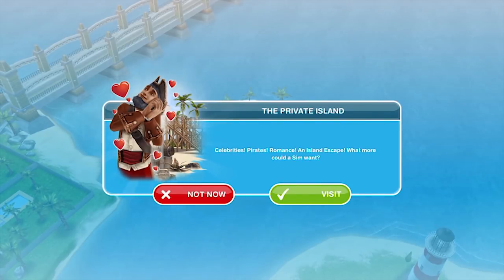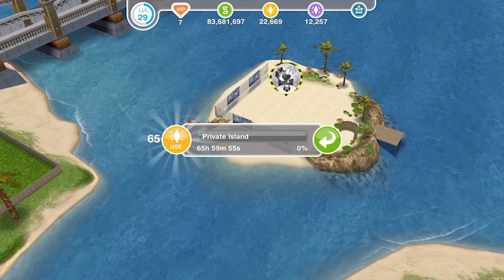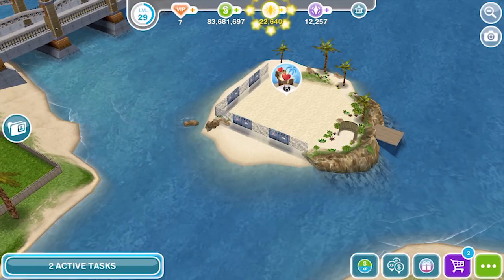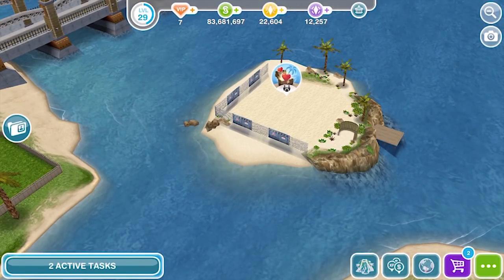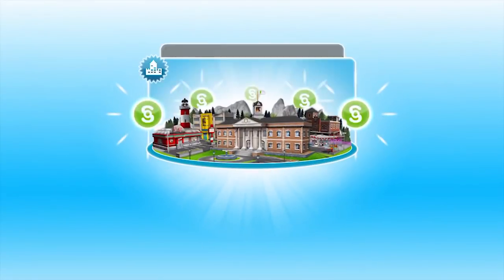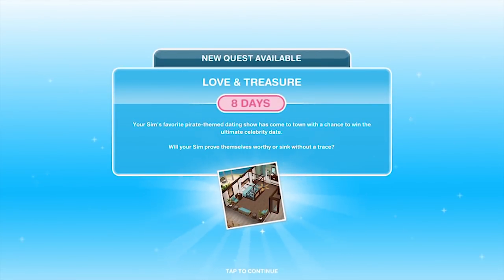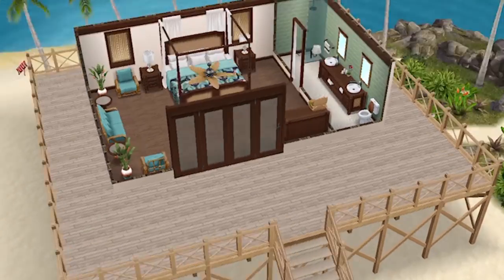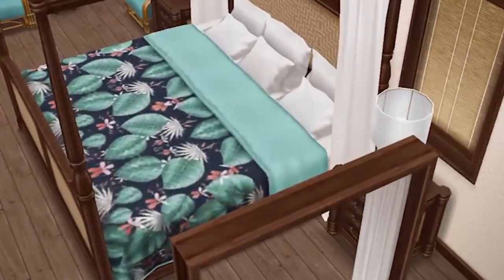The Sims Freeplay Love and Treasure Update Info + Early Access Gameplay!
Early access to beta provided by EA / Firemonkeys

Tropical love is in the air! Send your Sims to paradise and watch them take part in their favorite pirate-themed dating show!

Holy moly! Your Sim’s favourite pirate themed dating show is coming to SimTown in the Love and Treasure Discovery Quest! The show is offering a chance win a ‘treasured’ island getaway with super-celebrity Prim! For the next challenge, there is a chance for a Sim from SimTown to join the show as a, ‘pirate boarder’! Play cupid with brand new animations to win the hearts of Prim and your fellow contestants, finally earning your very own private island! Once unlocked, design your own exotic beach bungalow house template, complete with glamorous furniture, an outdoor shower, double sun lounge, and more!

The ever-popular Wedding Belles Live Event is back! Create the most spectacular special days for your Sims with the ultimate Wedding Venue Template. Style your entire bridal party with gorgeous bridesmaid dresses, hairstyles, wedding dresses, and tuxedos in a variety of designs and colors.

Here is the list of event dates for this update:

Love and Treasure Discovery Quest: 7-day event starting January 30 (AEDT)
Wedding Belles Live Event (Rerun): 12-day event available to start between February 10-30 (AEDT)
Long Hair Event: 10-day Fashion Designer hobby event available to start between March 1-2 (AEDT)

Comp open 12:00AM 23rd January 2018 — 11:59PM 22nd February 2018 (London)